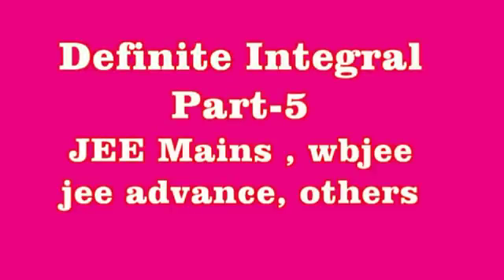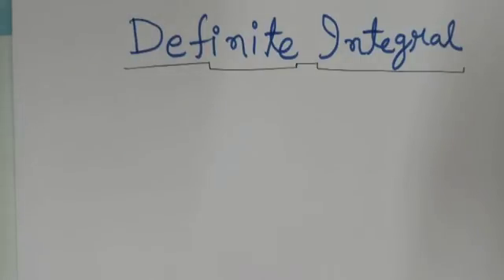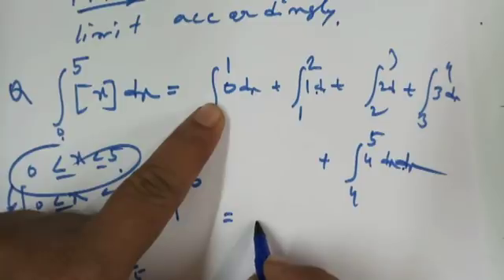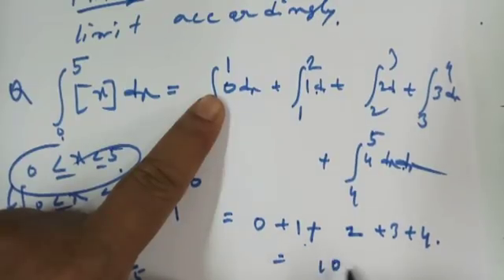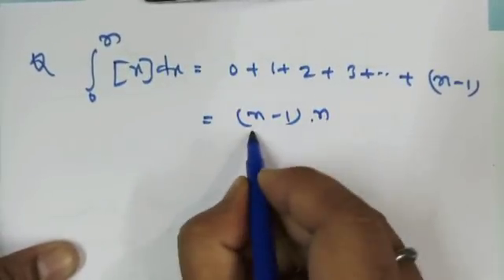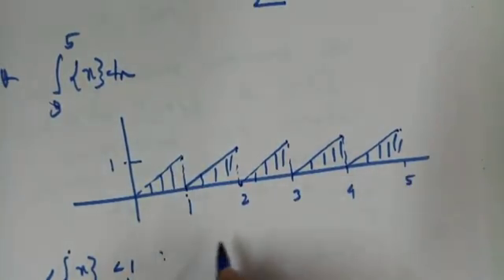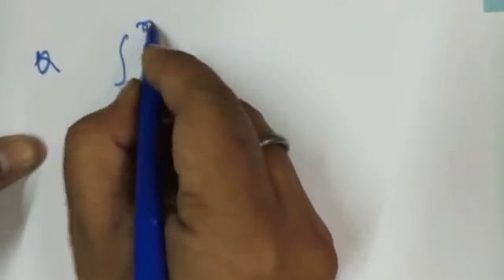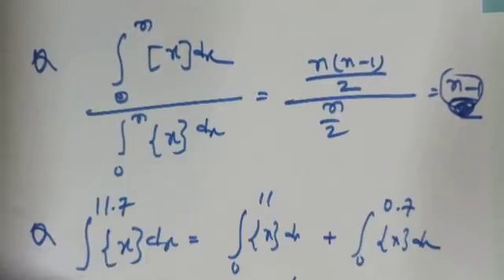DEFINITE INTEGRAL , PART - 5 , CLASS 12 ,CBSE, NCERT , JEE, JEE MAINS ADVANC , inspire maths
Definite Integral  Part-5 ,  CLASS 12 ,CBSE, NCERT , JEE, JEE MAINS ADVANCE

INTEGRATION FULL CONCEPT AND  Shortcuts Trick for JEE/JEE MAINS ADVANCE /CET/EAMCET/NDA/AP Calculus.
Shortcuts and tricks to find the anti-derivative/Integral
How to find integrals in 5 seconds?

CLICK ON LINK --   Definite Integral PART - 1  ---

imc
inspire maths
inspired mathematics
inspire mathamatics
inspire mathamatics class
inspire mathematics classes
inspire matha
mathematics
class 12 mathematics
imc